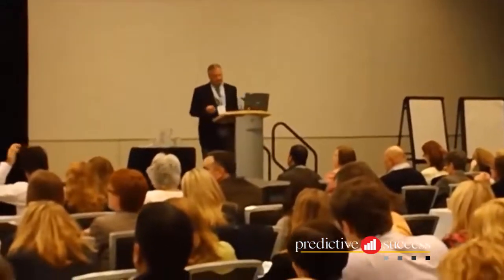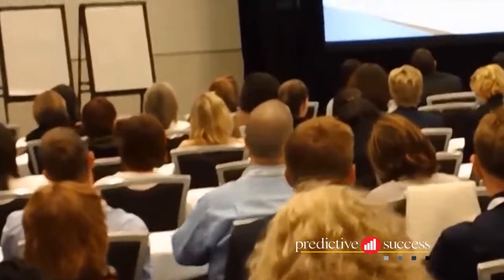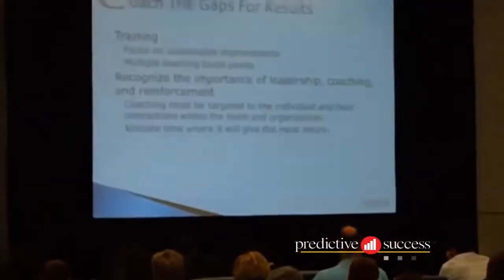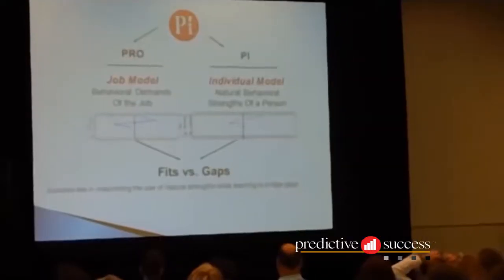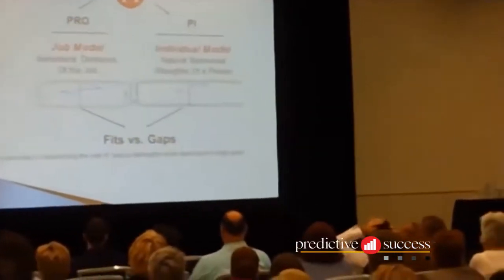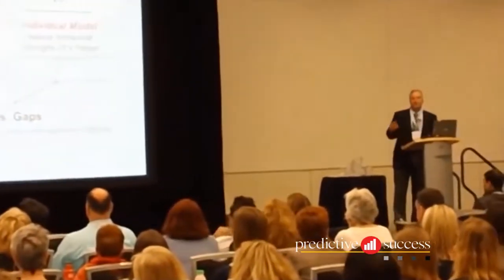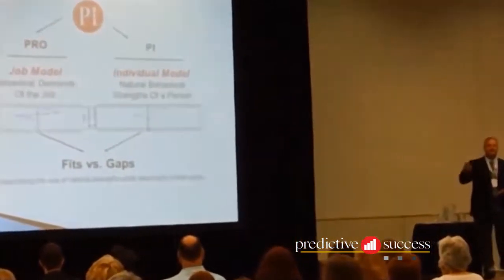Doug McCann - Benefits Of Using PI Behavioural Assessment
Doug McCann, Certified Facilitator, PI, CFS, SSAT, of Predictive Success Corporation speaks about the human resources benefits of using the Predictive Index at the BC HRMA Tradeshow.